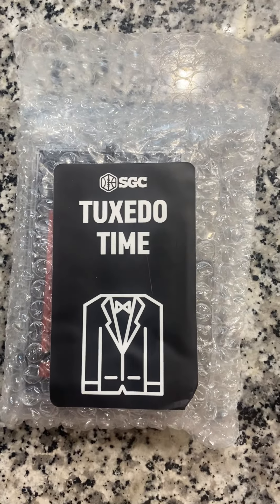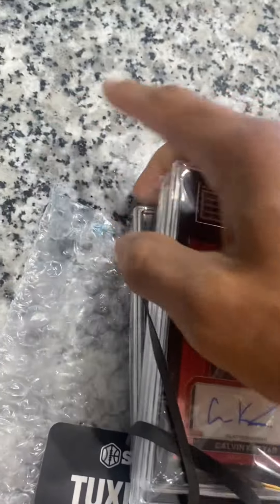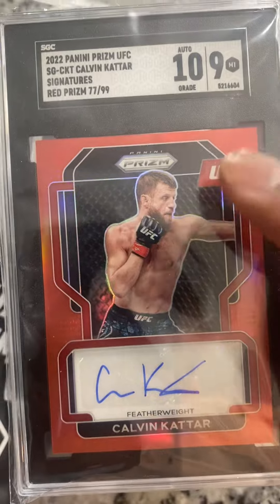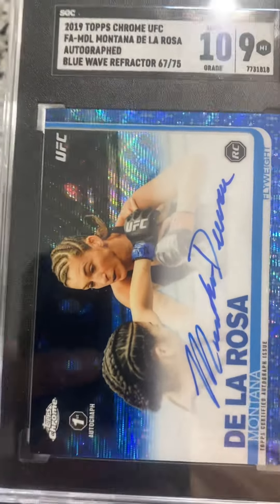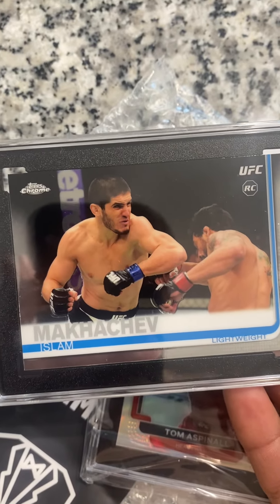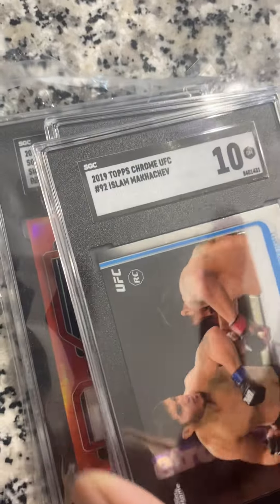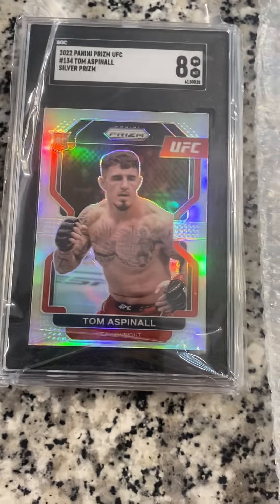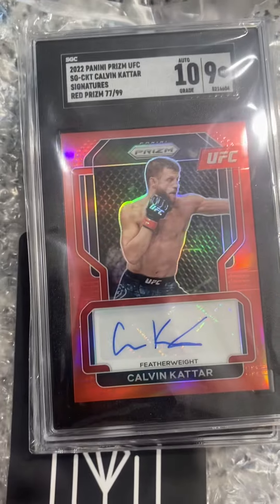UFC submissions just came back from SGC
Calvin Kattar, Montana De la Rosa, Islam Makhachev, Tom Aspinall